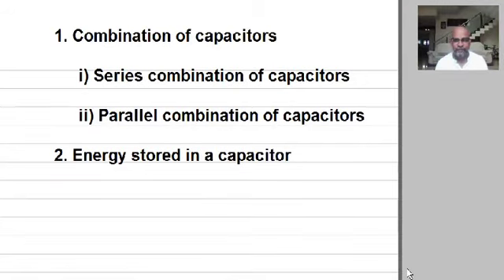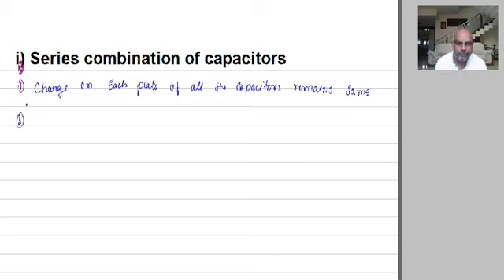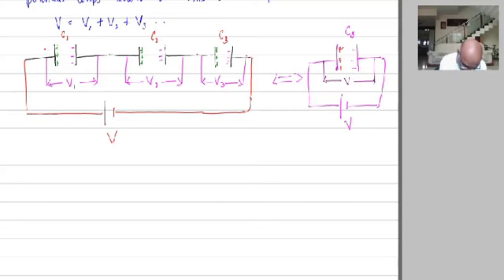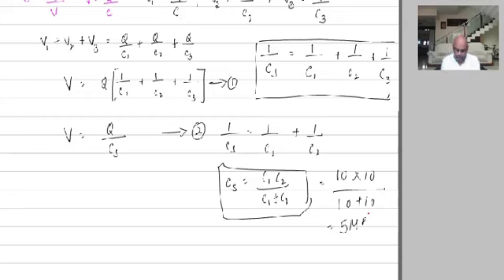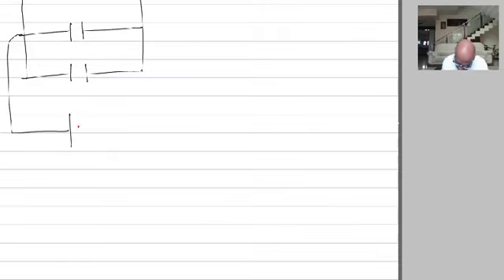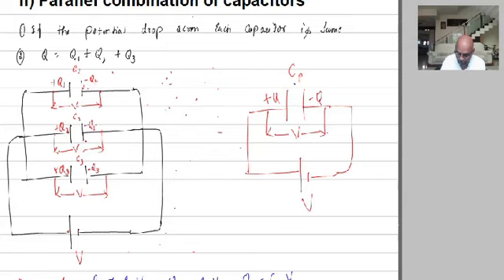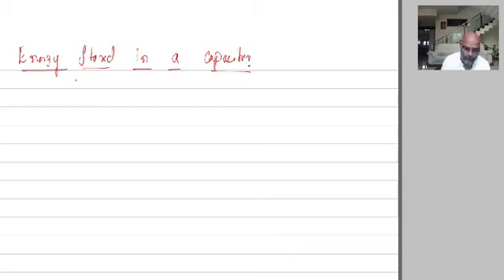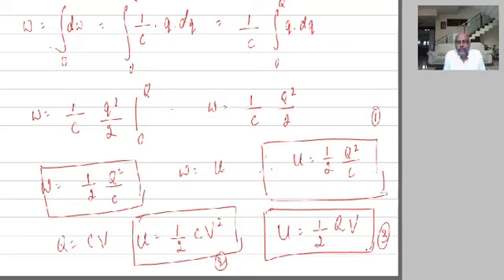May 22, 2020